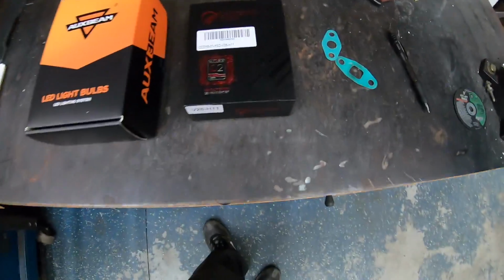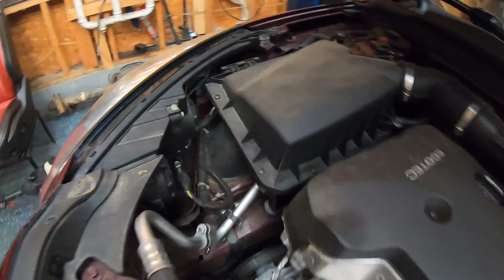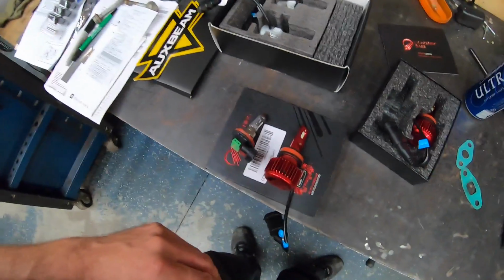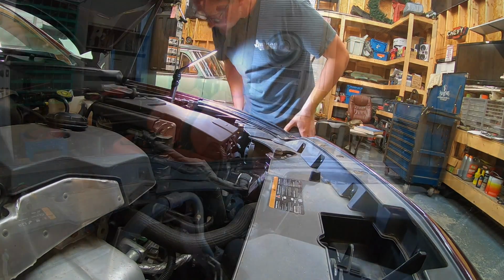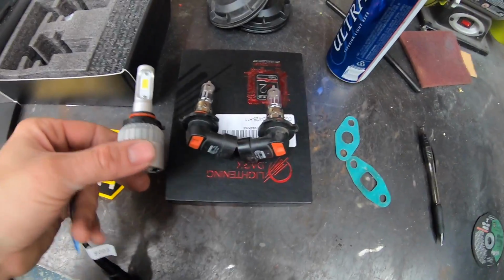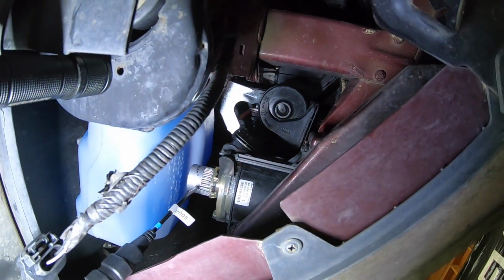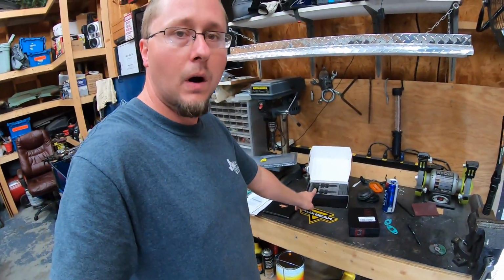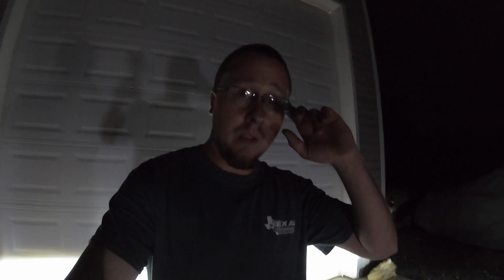LED Headlight Install 2015 Malibu. Huge Difference!!!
High PSI tv T SHIRTS

and